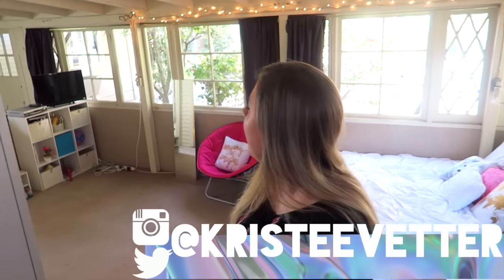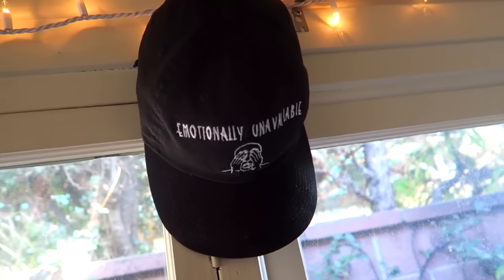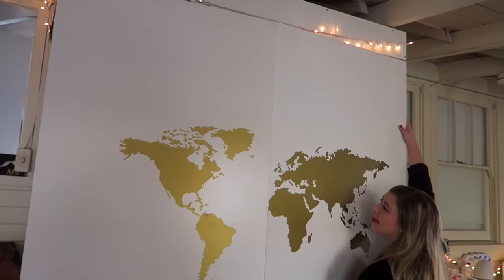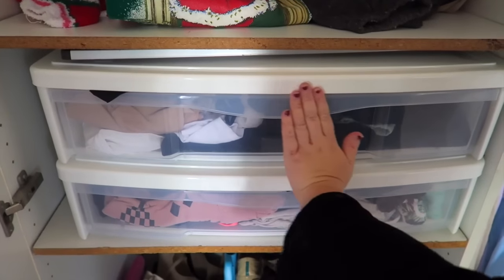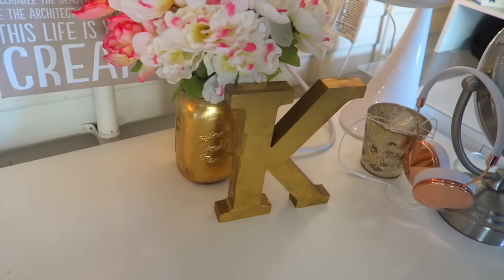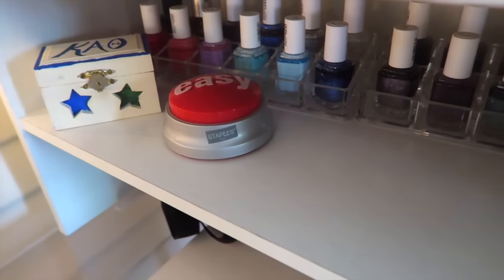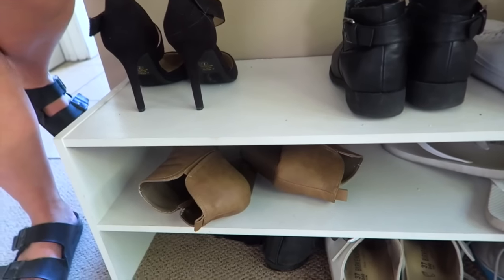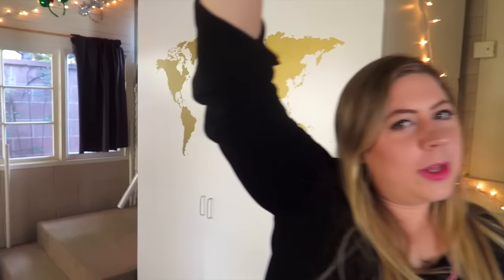ROOM TOUR! COLLEGE HOUSE 2016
Here is my long awaited room tour of the house I am living in for my Junior and Senior years of college (except right now while I'm abroad hehe)

Hey girl hey, let's be friends! I'm Kristee Vetter, aka Strawberryelectric48, a 20 year old college kid in Southern California. On my channel you'll find fun lifestyle, college, and beauty videos, plus anything else I want to document in this video diary of my life along the way!

strawberryelectric48

Kristee

Yo, FTC! These products were all purchased by me, playaaaa. Fosho. I'm so gangsta I don't need companies to pay me for videos. Which I didn't in this video, capishe? Is that even how you spell that? Have an unforgettable day. And remember, this is always my honest opinion. Over and out.